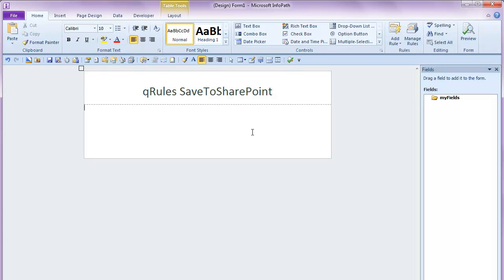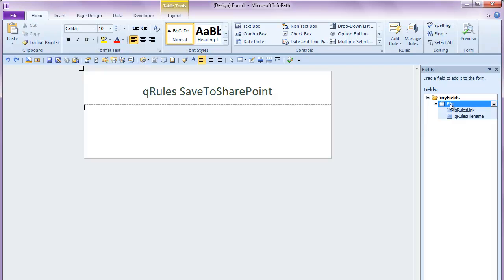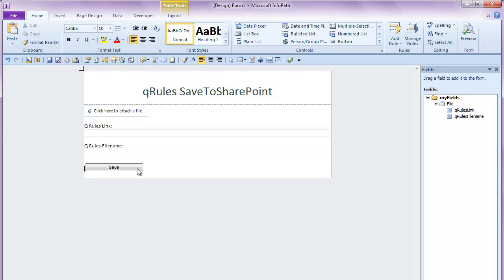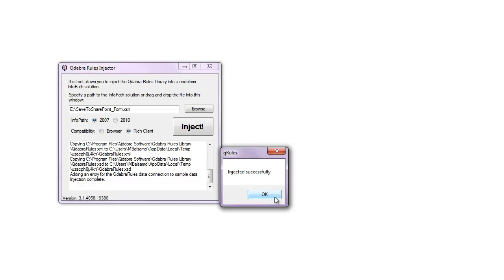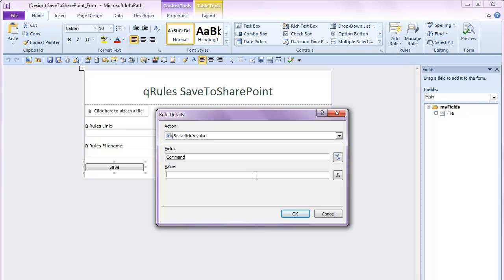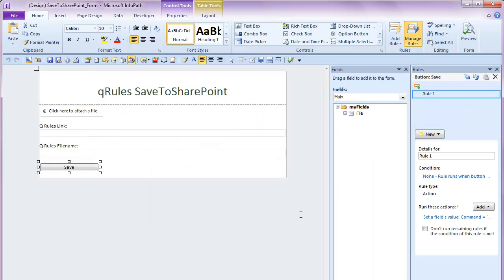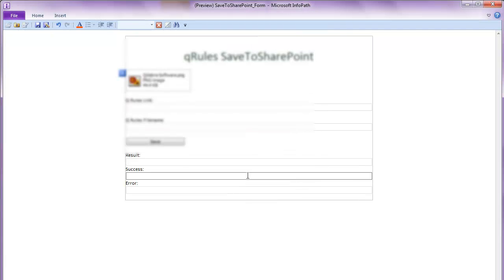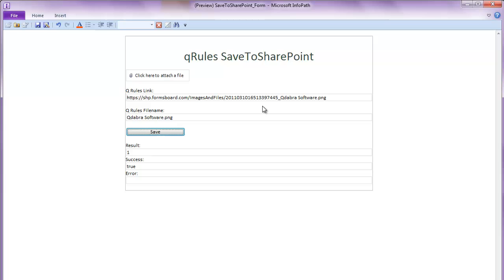How to Use the qRules SaveToSharePoint Command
In this video tutorial, we're demonstrating how to use the qRules SaveToSharePoint command to save a file or an image attachment in an InfoPath form into a SharePoint library.